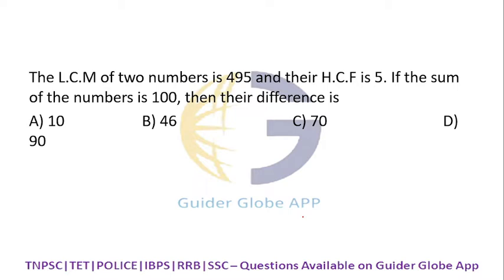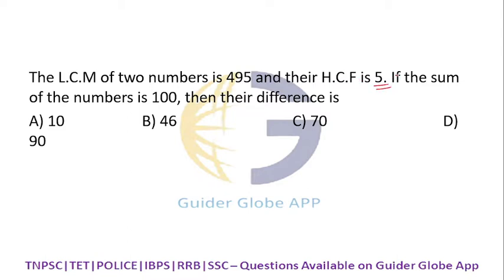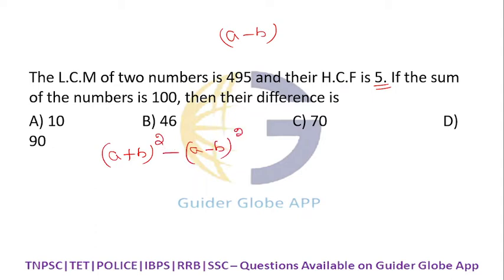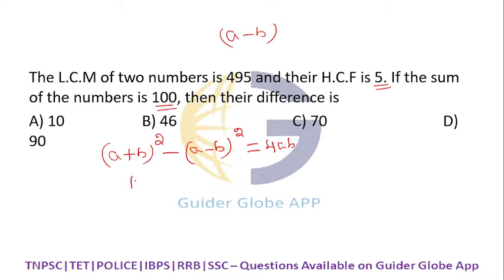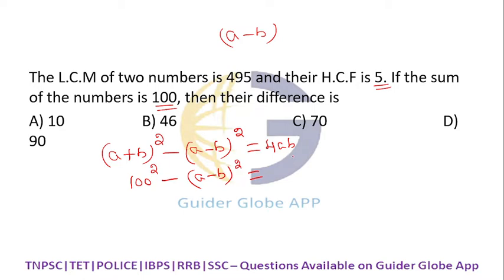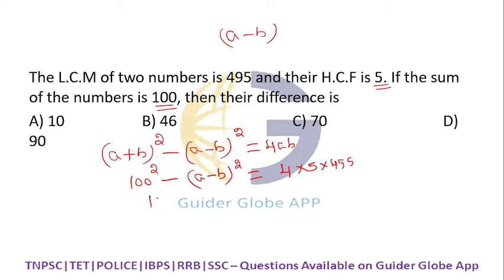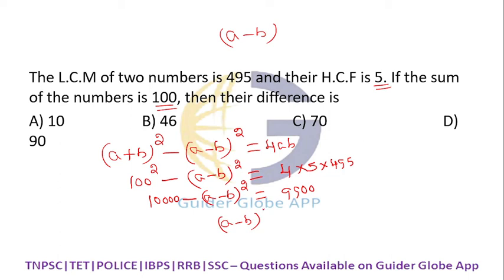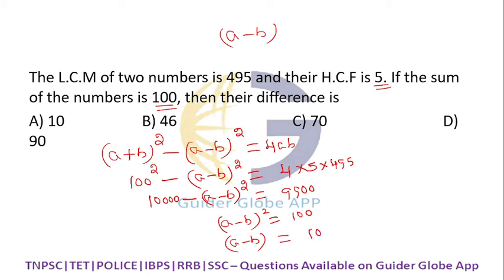The L.C.M of two numbers is 495 and their H.C.F is 5.If the sum of the numbers is 100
Qns: The L.C.M of two numbers is 495 and their H.C.F is 5.If the sum of the numbers is 100,then their difference is?

EXAM CATEGORY:
1) TNPSC : TNPSC Group 1, Group 2, Group 4 , VAO and All other TNPSC Exam
2) Bank Exams: IBPS PO, IBPS Clerk, SBI PO, RBI Assistant, SBI Clerk, & other Bank PO & Bank Clerk Exams, RBI Grade B, SEBI, IRDAI, NABARD
3) Staff Selection Commission (SSC) Exams: SSC CGL, SSC MTS, SSC CPO, SSC CHSL
4) Railway Recruitment Board (RRB) Job Exams: RRB NTPC, RRB ALP, RRC Group D & other RRB Exams
5) Insurance Exams : LIC AAO, ESIC, OICL, NICL AO, UIIC AO, NIACL AO & others
6) TNTET: TET Paper 1, Paper 2 – Science and Social
7) TNUSRB : Sub Inspector , Police Constable, Jail Warden and Fireman